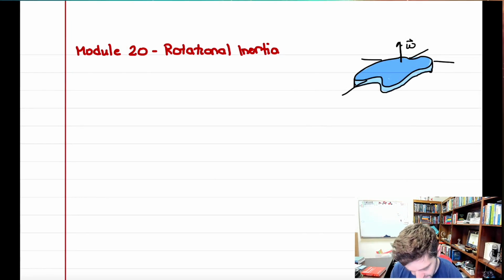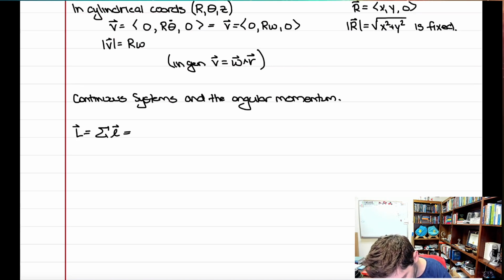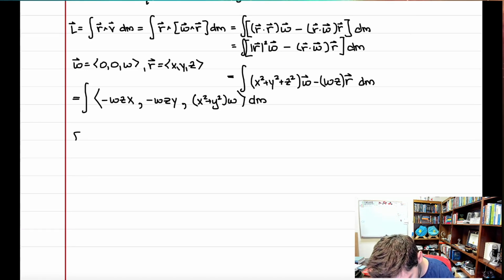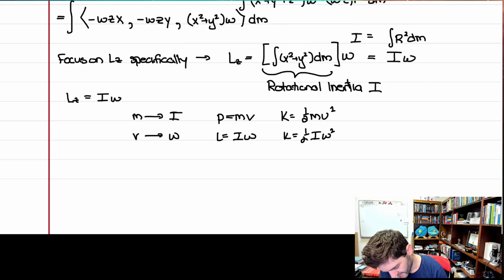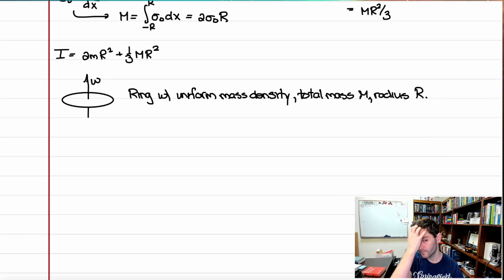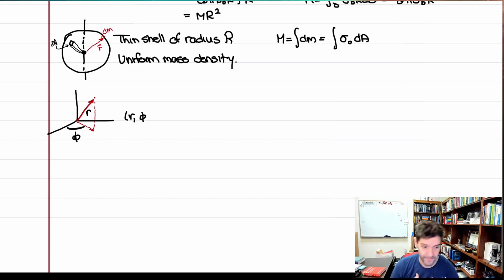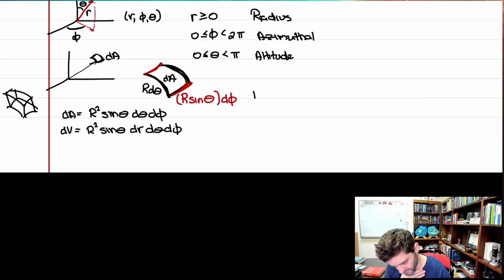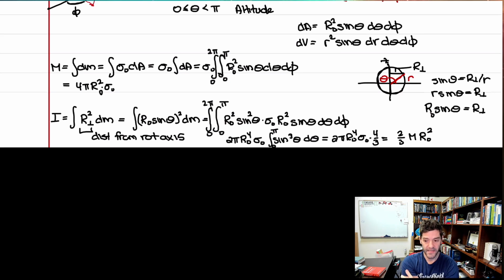Module 20 - Rotational Inertia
0:00 - Hello
0:15 - Fixed Axis Rotation
6:40 - Angular Momentum of Continuous Systems
16:30 - Rotational Inertia
21:10 - Example: Thin rod baton
29:00 - Example: Uniform ring
34:14 - Example: Uniform shell
52:41 - Problems